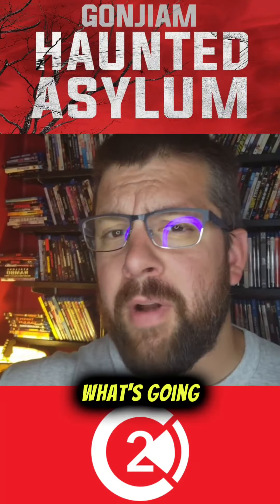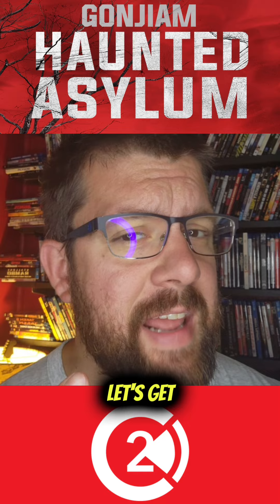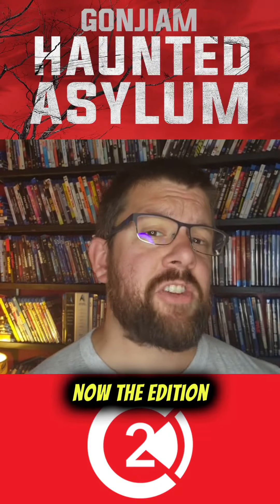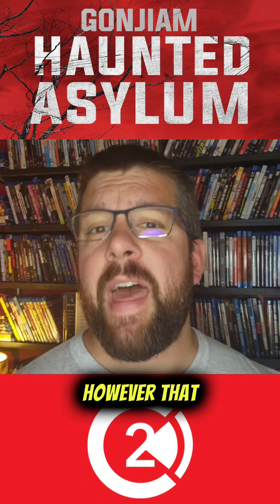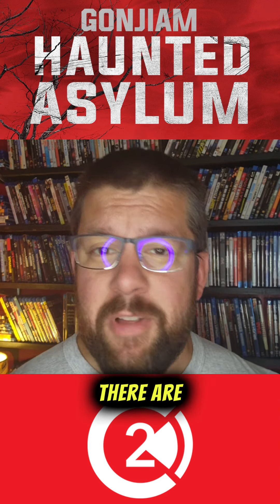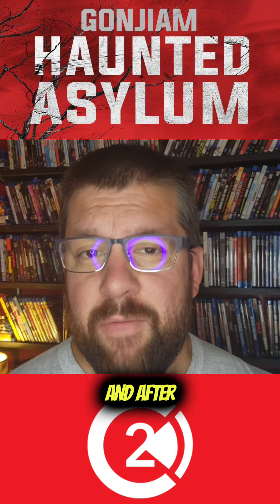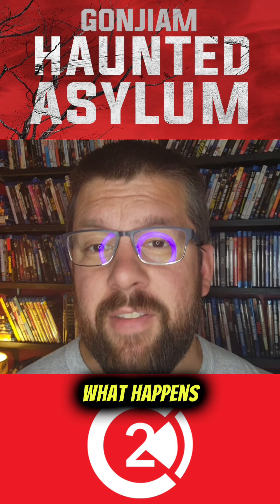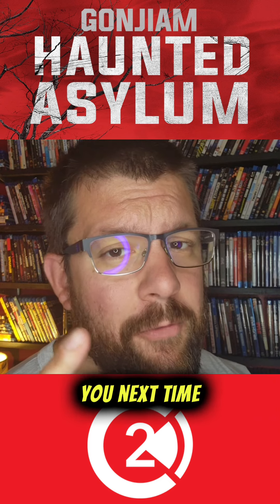Gonjiam: Haunted Asylum | Movie Review & Unboxing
Welcome back to the Henhouse. Today, we dive into the ‎@secondsightfilmsUK  release of Gonjiam: Haunted Asylum. Additionally, you get my thoughts on the film itself. Let me know what you think of this Second Sight release and if you'll be picking it up in the comments.

Linktree for Letterboxd, Wishlist, and more!